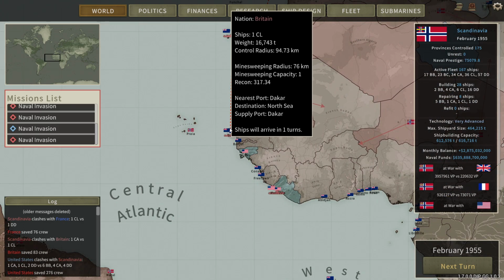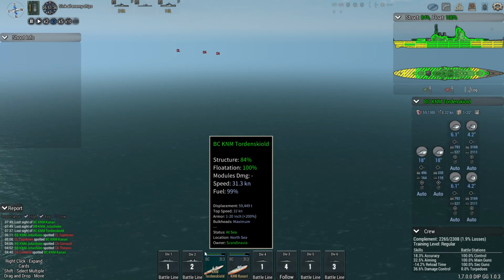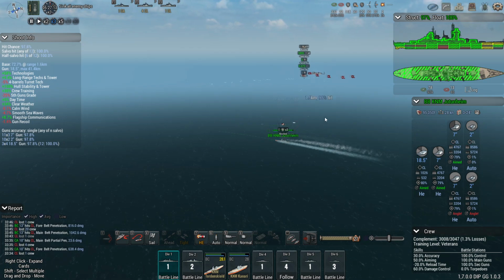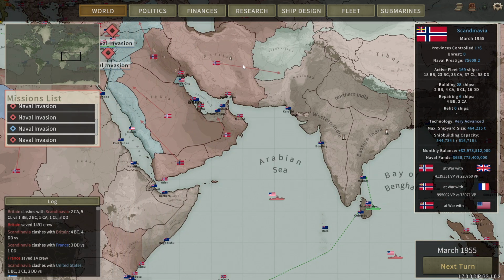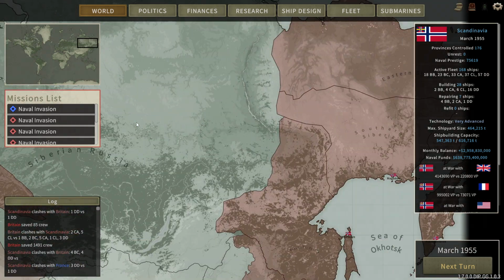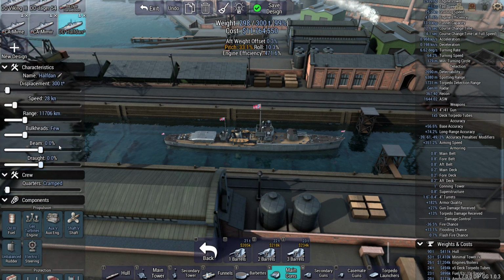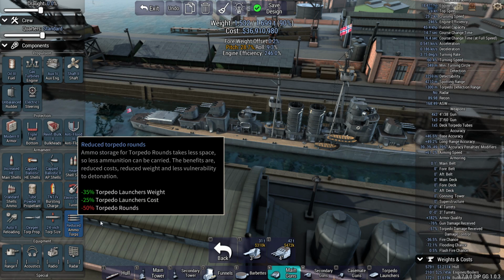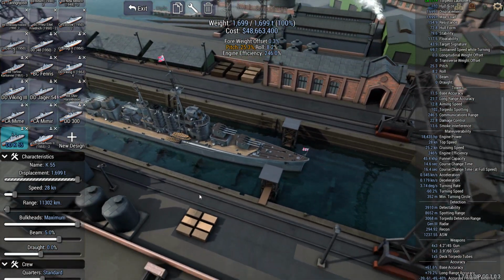Norwegian Campaign 1955 - Part 79 - Corvettes and Guard Ships - UAD; DIP GG Mod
The last big British task force still evades our forces, but we should have them cornered next month. For now, let's fight some more small engagements and then design some gunboats and guard ships.

The 300 series guard ship (named as such because they weigh 300 tons) does not look like much, but at least they're cheap.

The Korvett 55 class gunboat corvettes, while slower than most destroyers, should be capable of outgunning most, and at a fraction of the cost of a full sized DD!